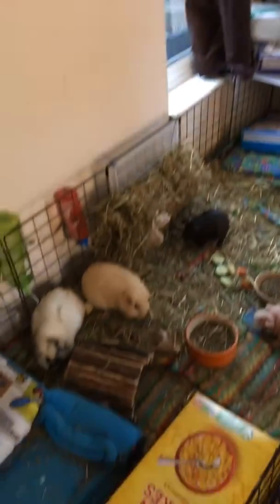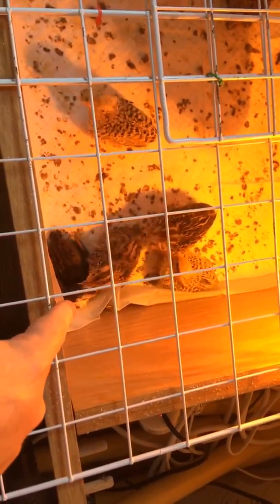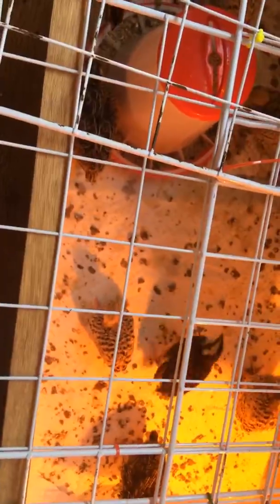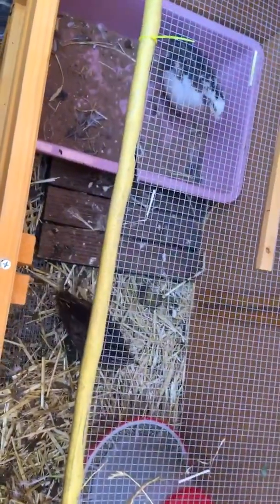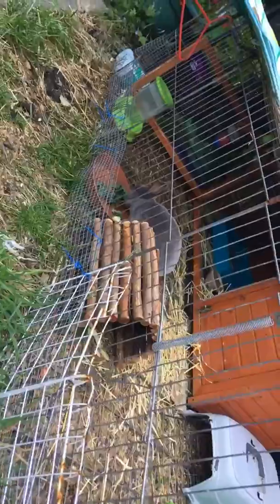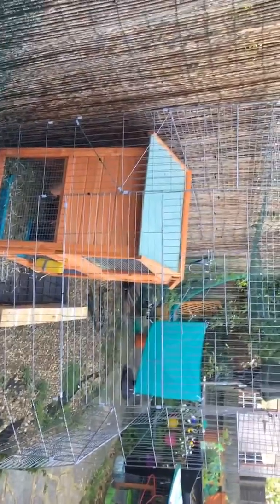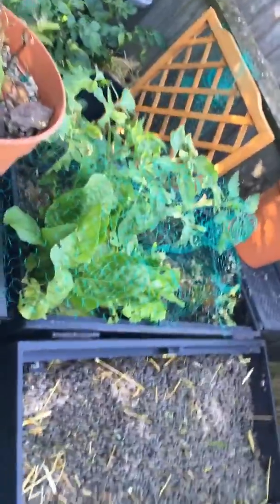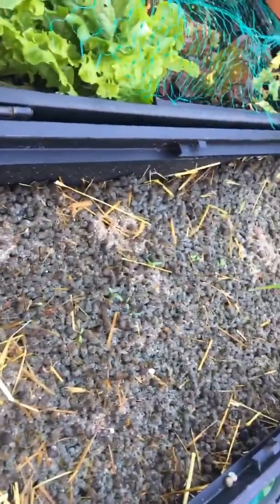OUR WEEK “OFF”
A week off from work is a week of work on Mini Farm SM1. Join me to see what we got up to 🤗👍